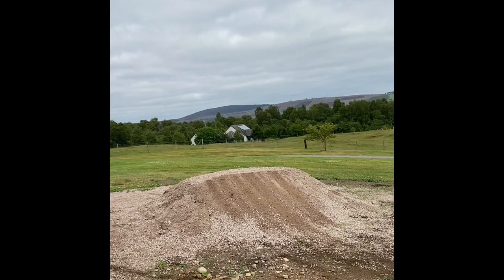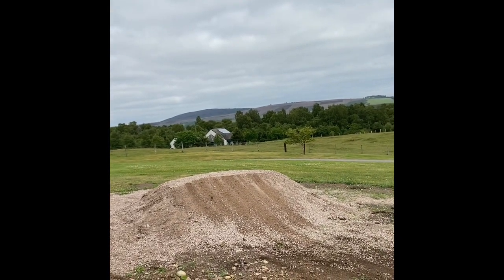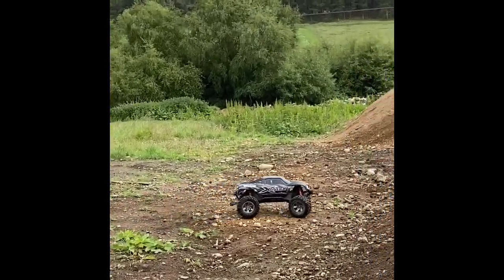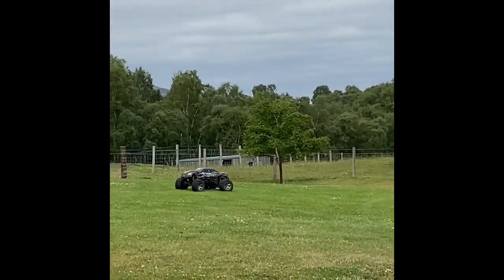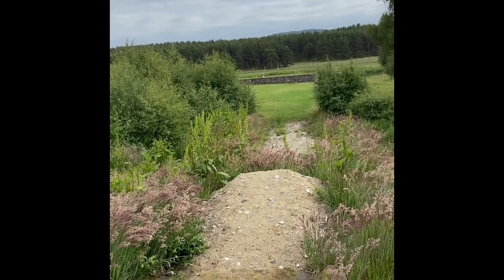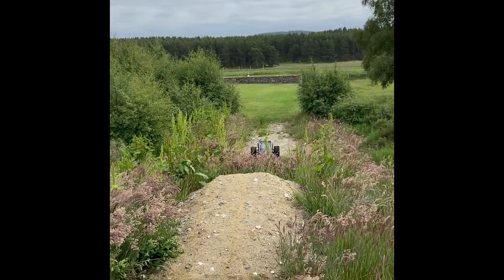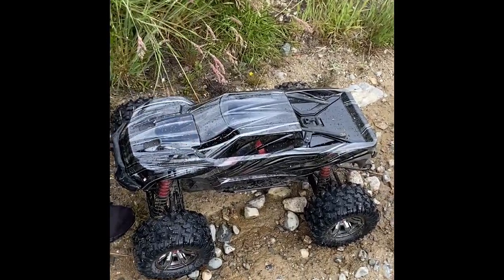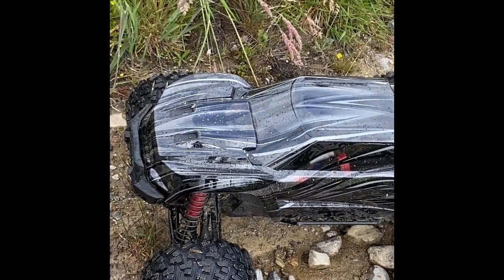X maxx 8s bash outside